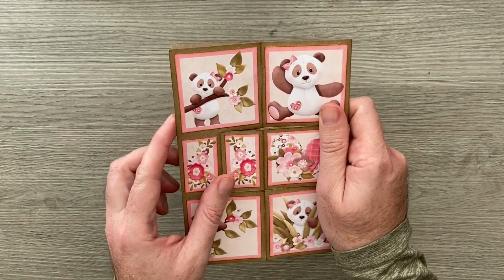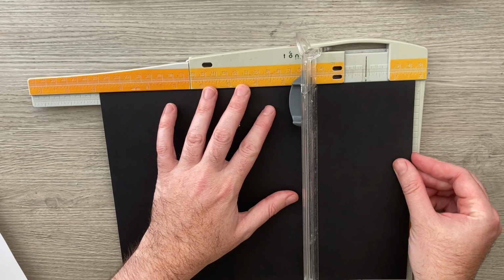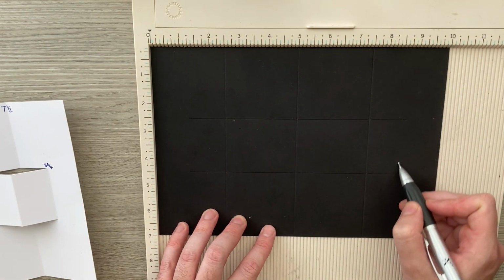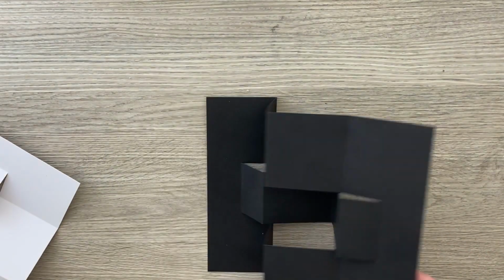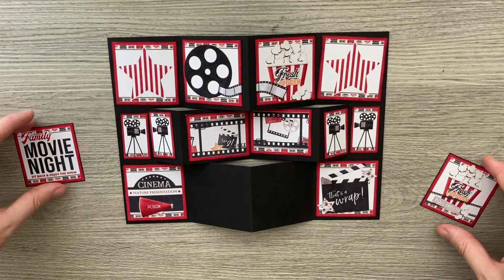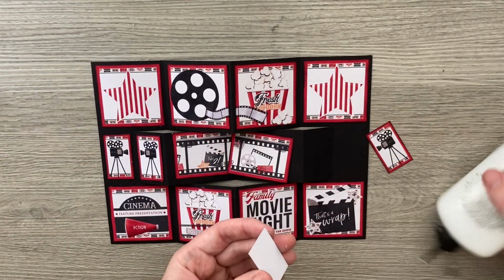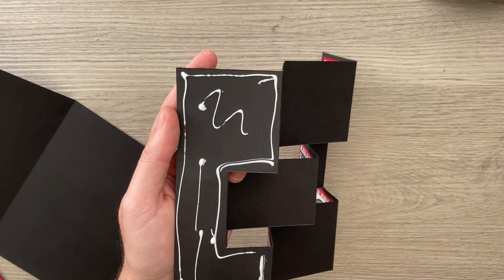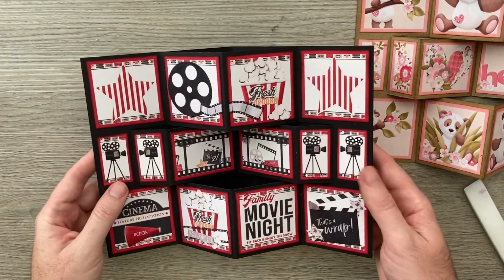Fold Up Zig Zag Card Tutorial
This fun fold video was requested after sharing a card I made on Facebook. It’s only two slits and a few score lines so easy to follow.
Remember to share your versions of this card over on Facebook. simply join the Papercrafting With Paul group for lots of inspiration.

I used Silver Screen by Nitwit Collections on mine and you can purchase the kit here